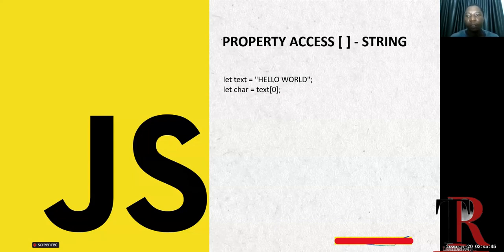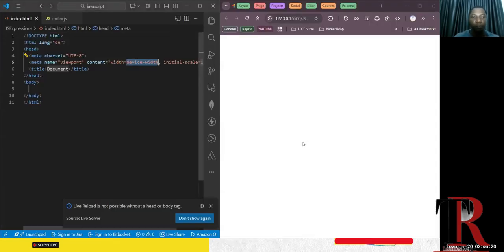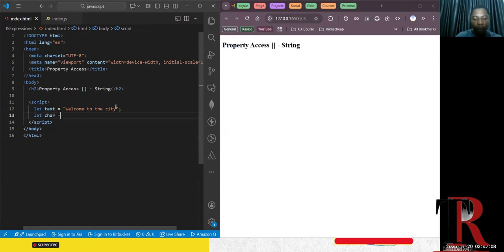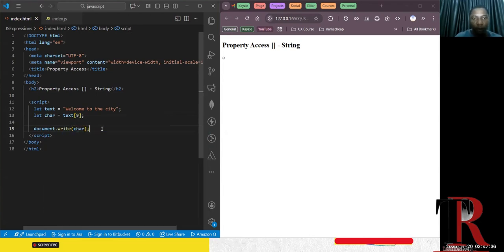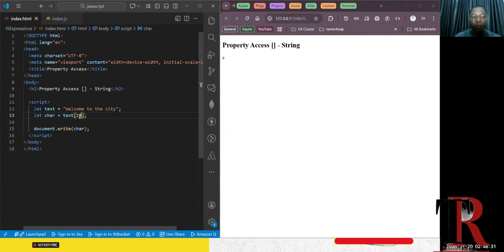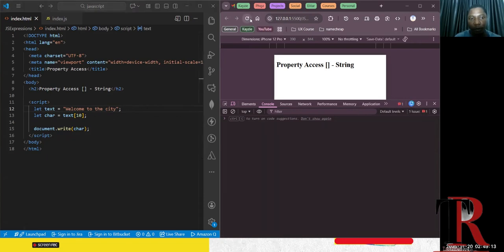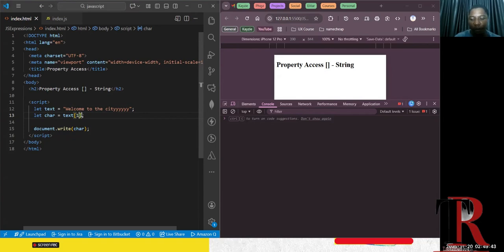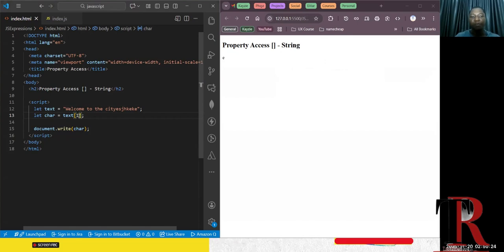Property Access with JavaScript Strings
In this video, we explain how to use square bracket property access with JavaScript strings. Learn how to get individual characters by index, understand zero-based indexing, and see how this method compares to functions like charAt().